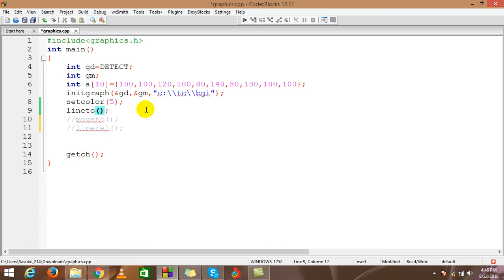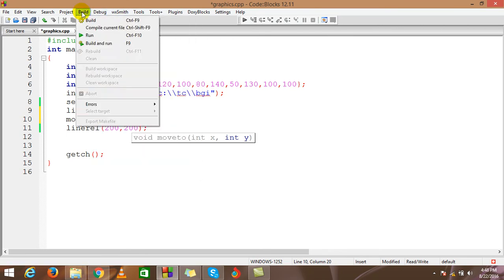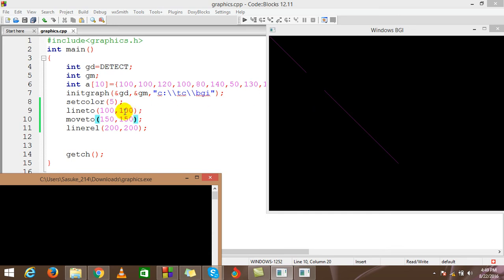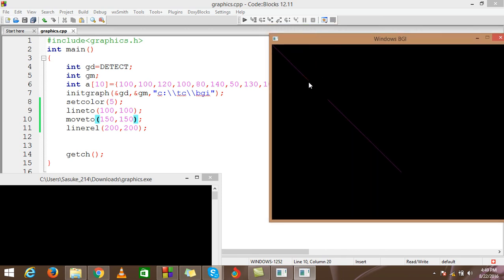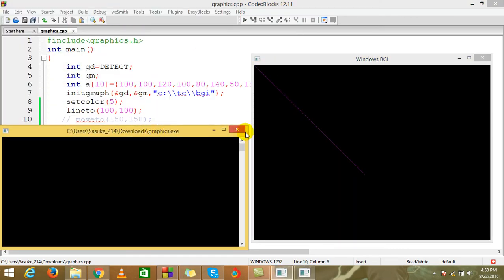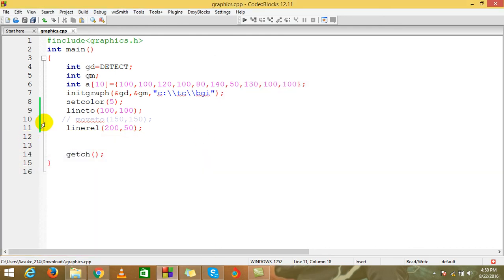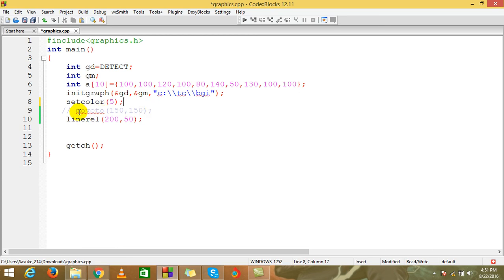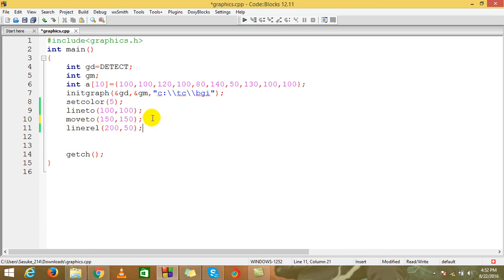graphics programs 10: moveto(),lineto(),linerel()